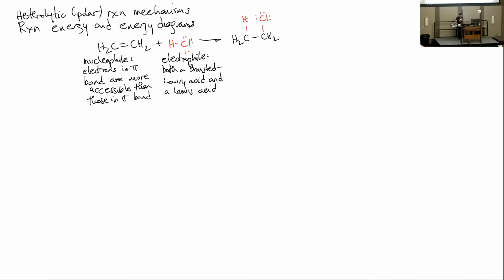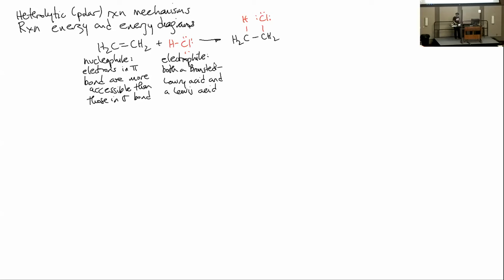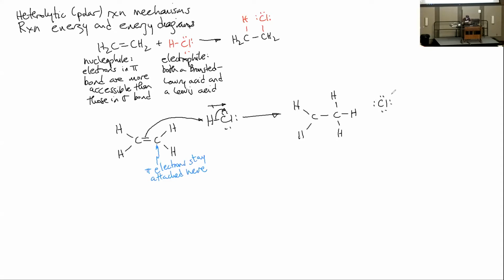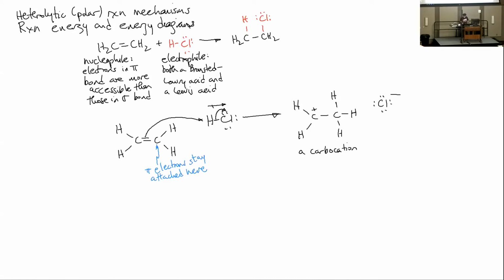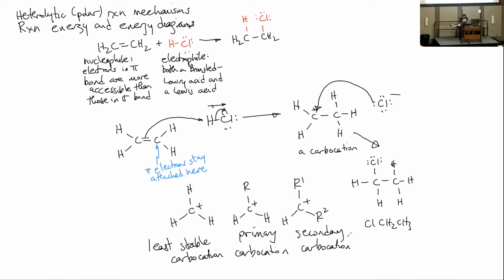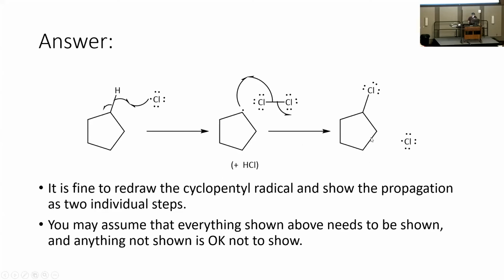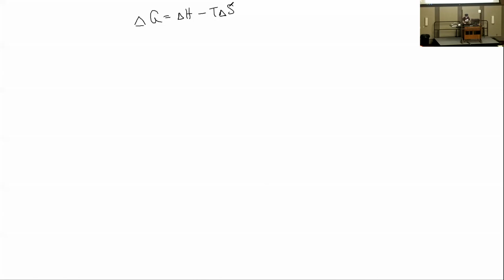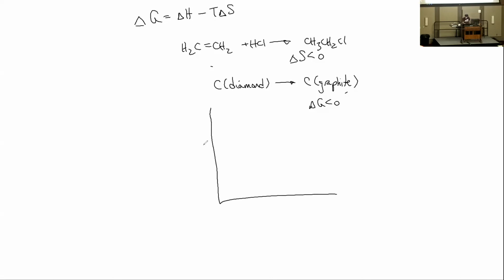CHEM 227 15 200923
In this lecture, we go over the basics of mechanisms of polar (heterolytic) reactions, and start to consider reaction energy, rate, and energy diagrams.